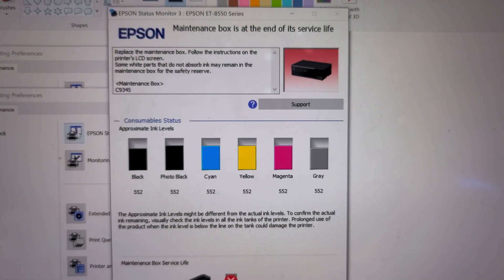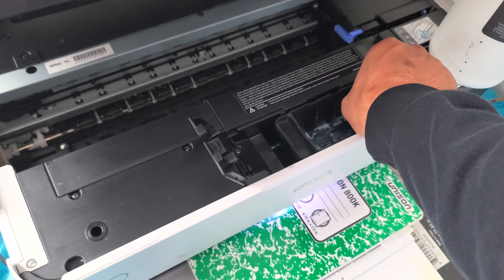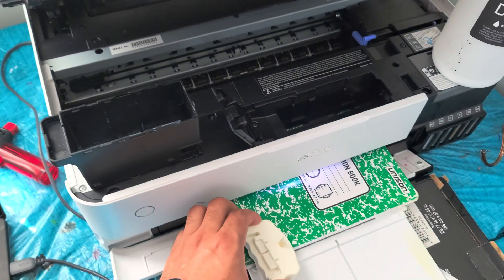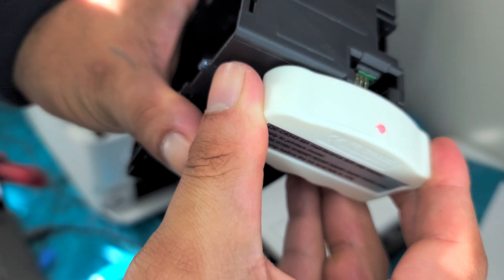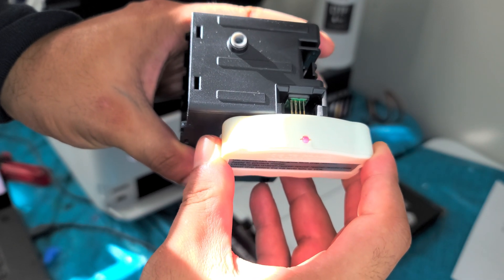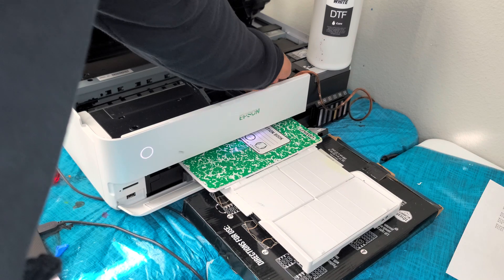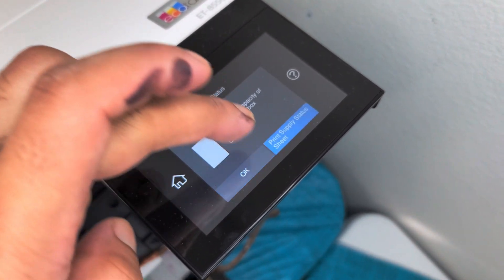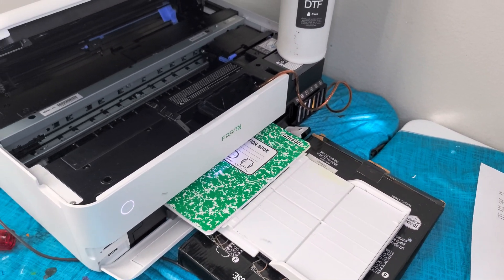Epson Ecotank ET-8550: Reset Waste Ink Pad (Fix maintenance box is at the end of its service life)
A maintenance box stores waste ink that gets flushed from the printer.  When a printer expects the box to be full, it will stop working until the box is replaced.

"Maintenance box is at the end of its service life.", or  'parts inside the printer have reached the end of their service life are some examples of error messages you may be seeing on your printer or computer.

The chip reset fob is a hardware solution that we take the maintenance box out and reset the waste ink pad counter on the chip.

The procedure is simple: take the maintenance box out and find the chip.  Put the chip on this resetter and press down.  Hold it for a few seconds and the counter will be reset to zero.

Chip Reset Fob:

🖨️ Need DTF Ink, Film, or Powder?
I’m currently testing new suppliers to make sure I only recommend the best quality products.
🚧 Supplies temporarily not listed — check back soon!

🛒 My Official DTF Store & Services
📦 CISS Kits, Training, DTF Prints & More:

📲 Stay Updated